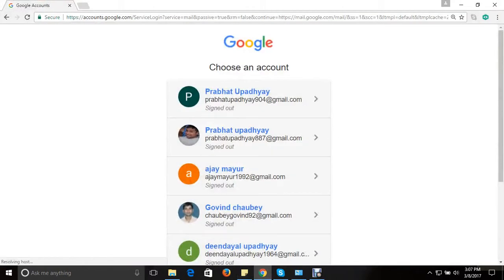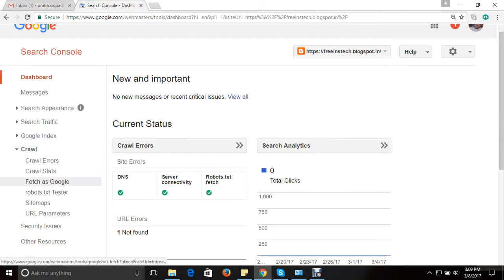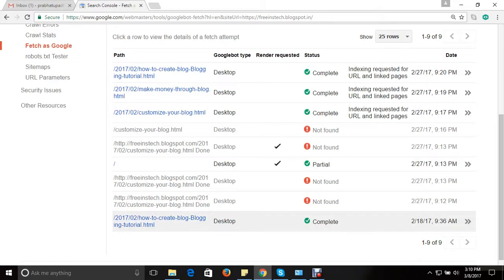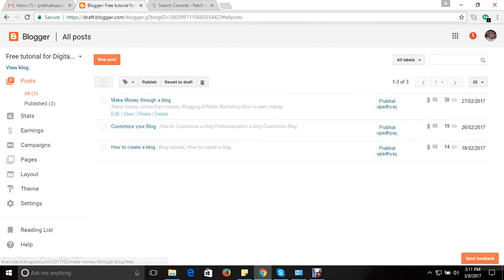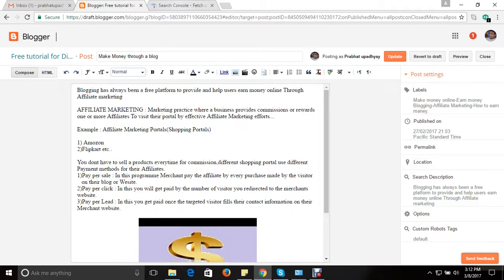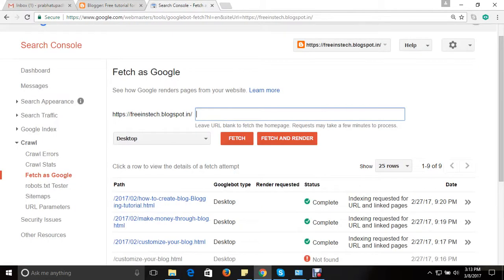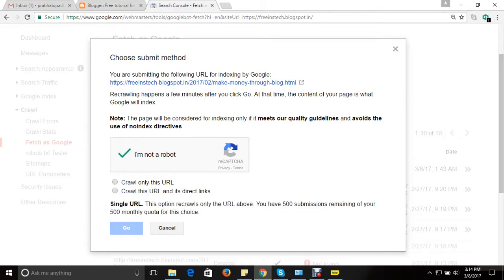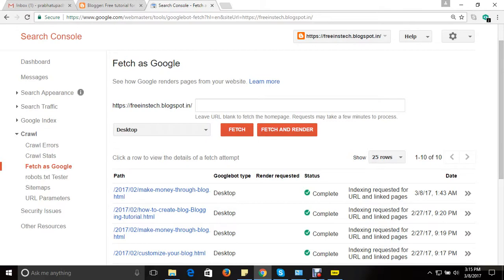How to use Fetch as Google in Google Web Master tool-Search Console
This video is regarding How to request google to crawl a requested page url which is very important to increase traffic,Increase rank,Increasing clicks and views finally giving a way to appear in search engine results.